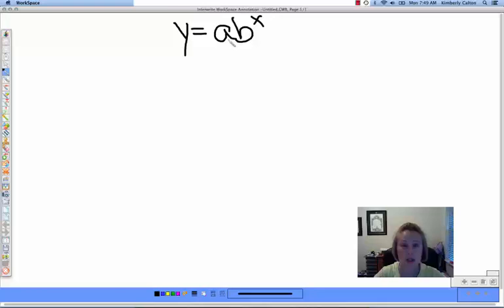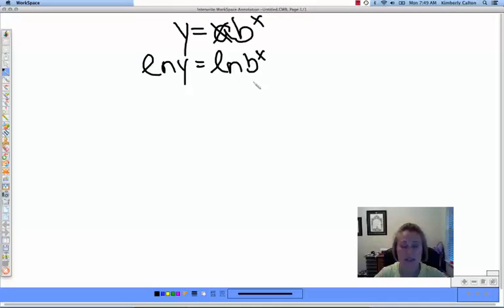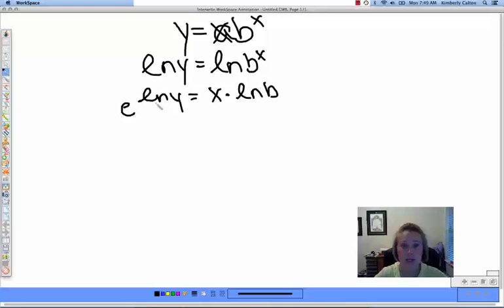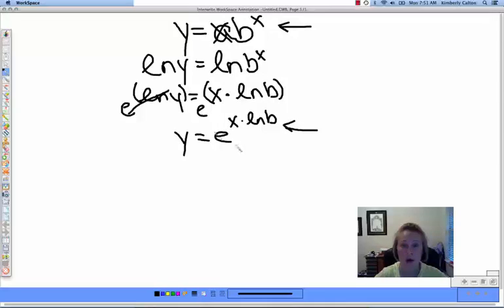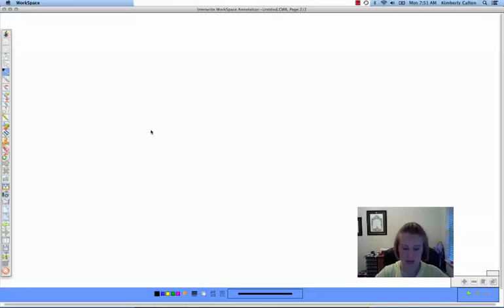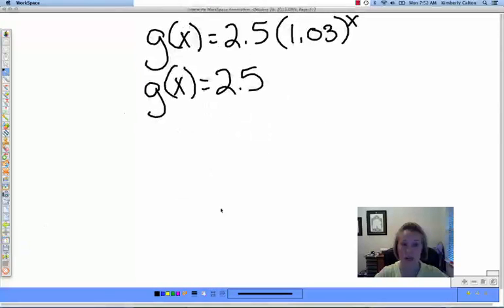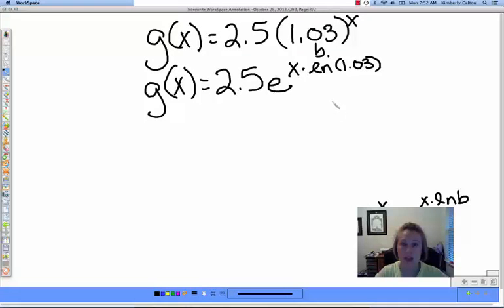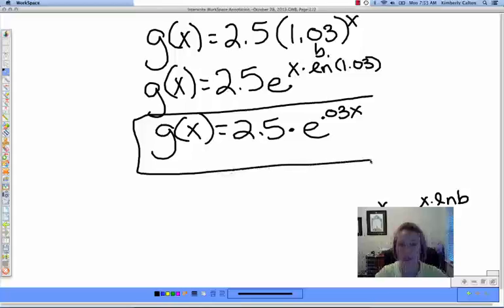Change of e base